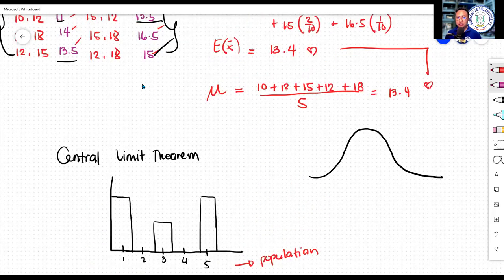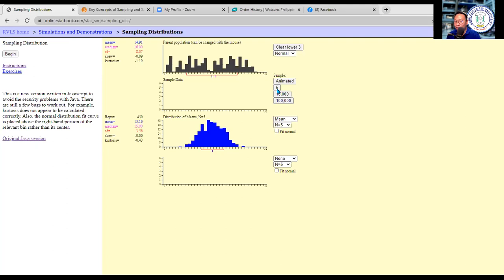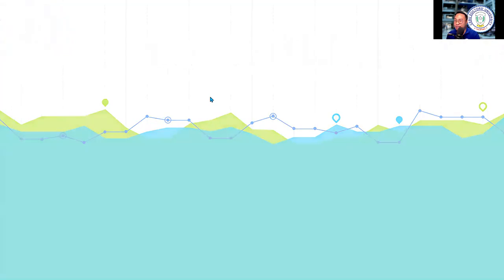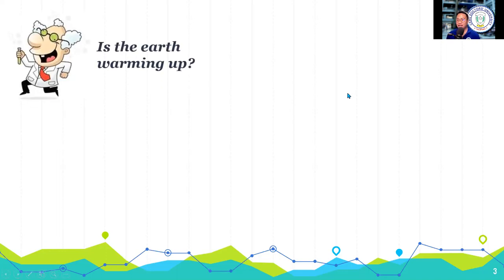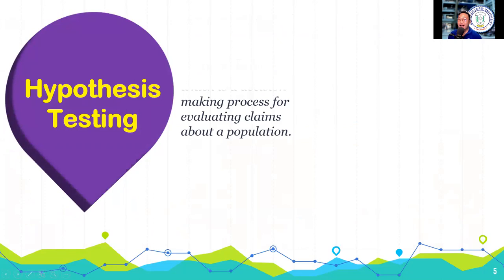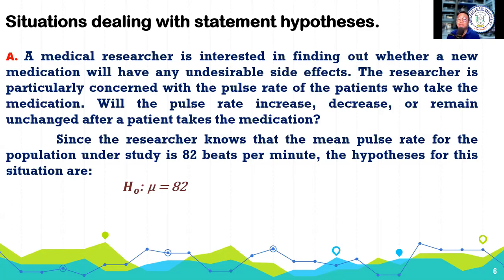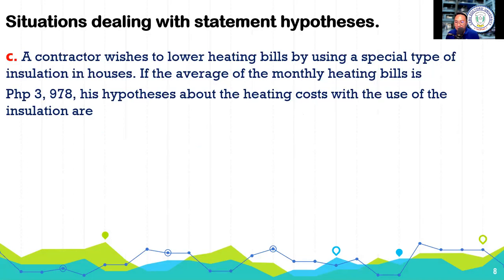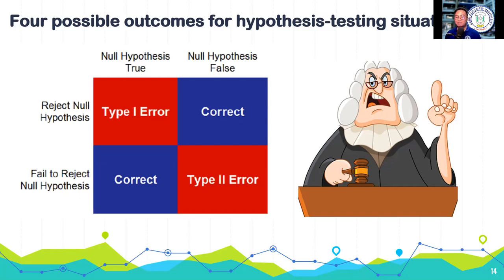Key Concepts of Sampling and Sampling Distributions of the Sample Mean (Week 6) - 11F